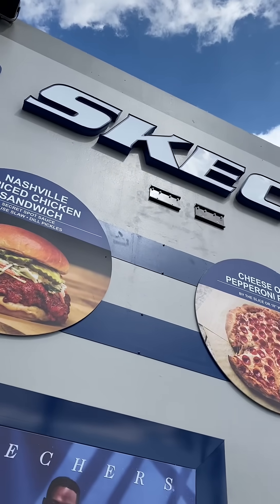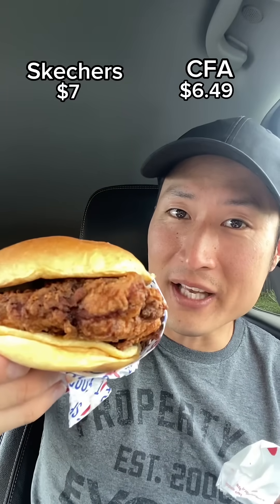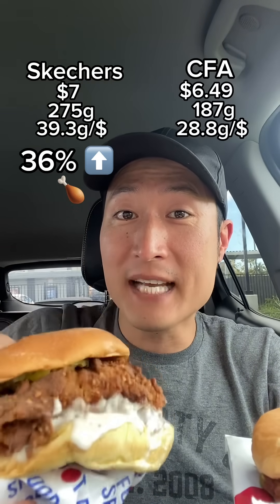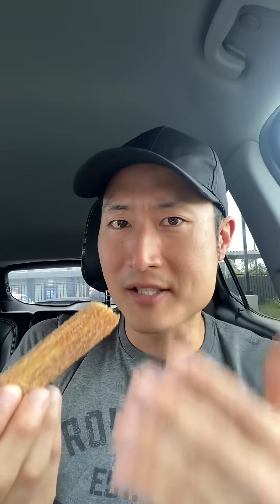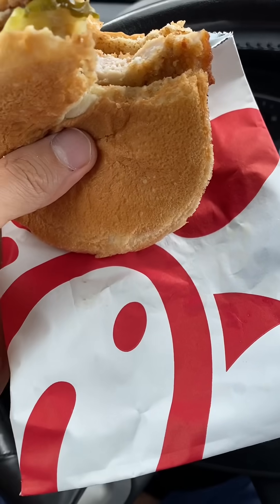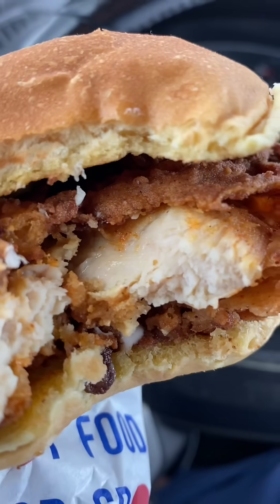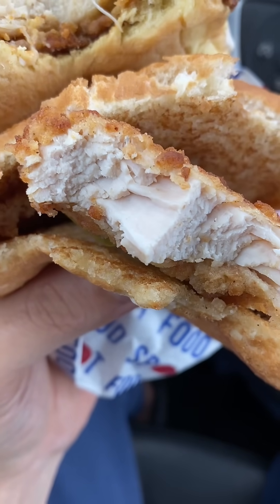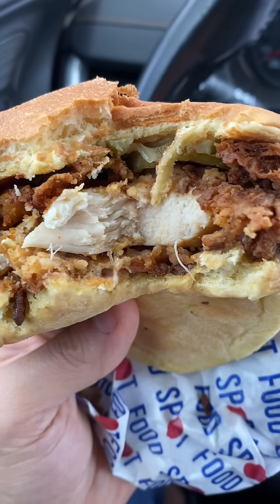Chick-fil-A vs Skechers👟 Chicken Sandwich 🍗🥪